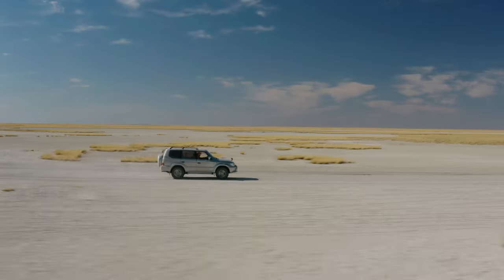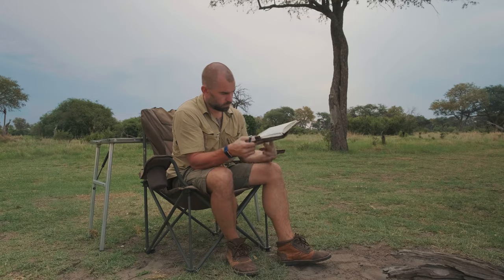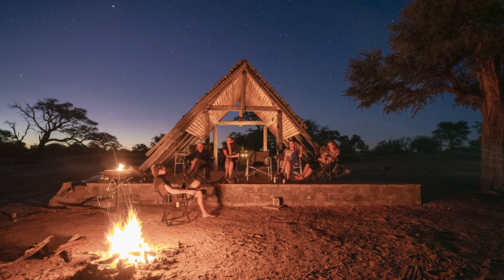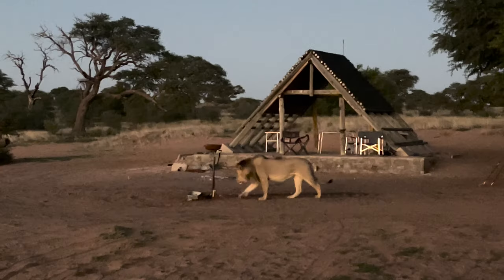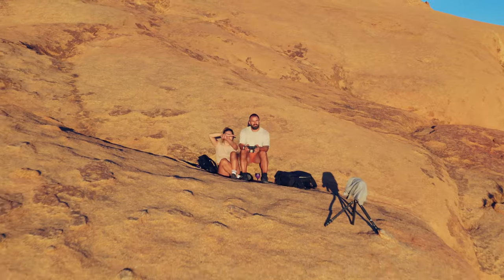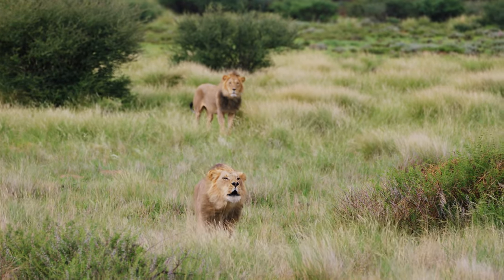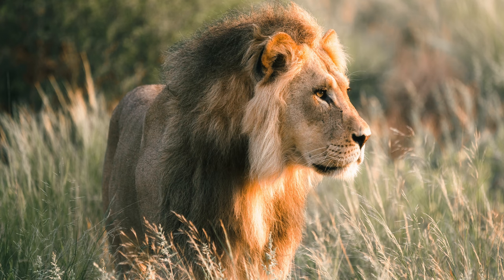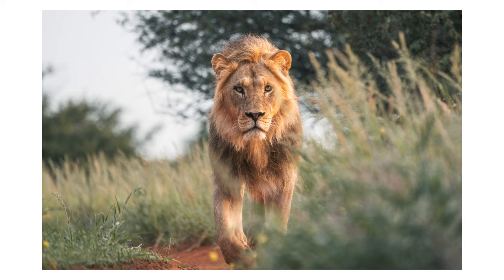Getting The Bucket List Photo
When you work for something for a long time. You get results! The adventure behind is of course a huge bonus.

My Gear:

Cameras/Lenses
Great Street Camera
Filming and Video Camera
POV action camera (this is awesome)
23mm Prime Street Lens
33mm Prime Street Lens
13mm Prime Vlog/Studio Lens
Zoom lens (16-55mm f2.8)
Zoom lens (50-140mm f2.8)

Most Important Accessories:
Travel Backpack (fantastic!!)
CAMERA CUBE SMALL
TECH POUCH
SAVES YOUR CAMERA
CAMERA CAGE